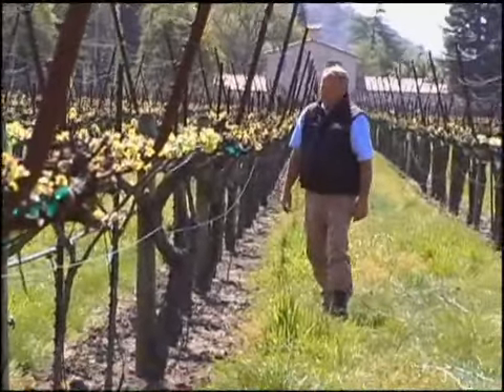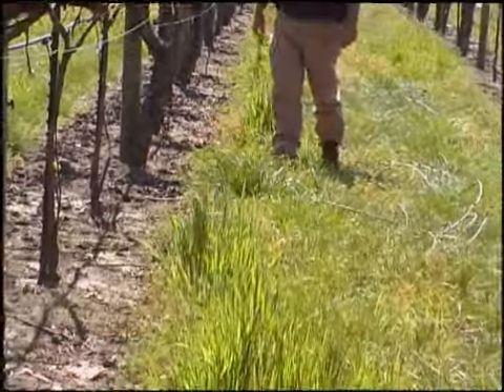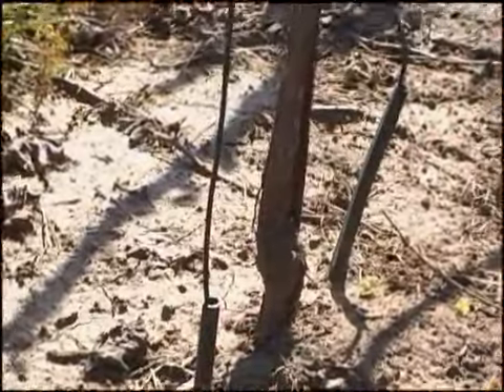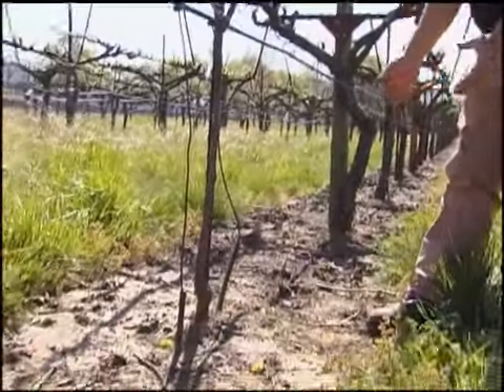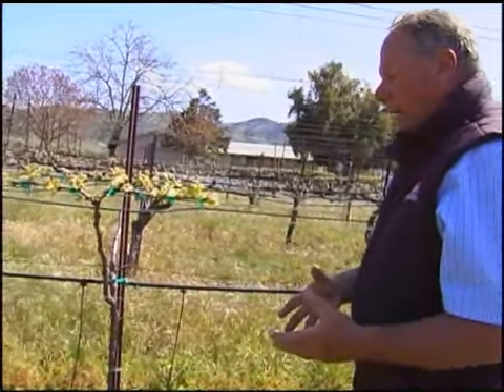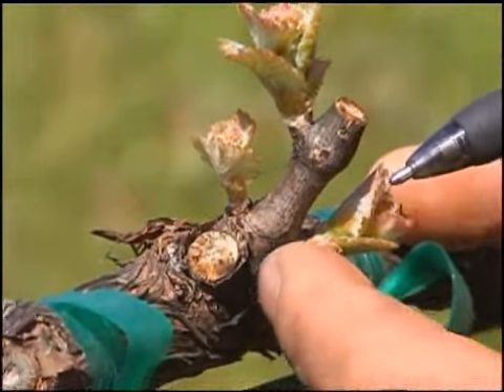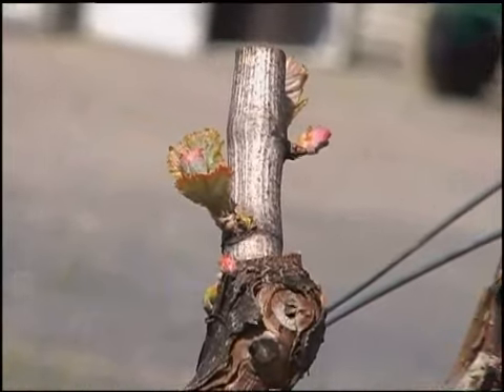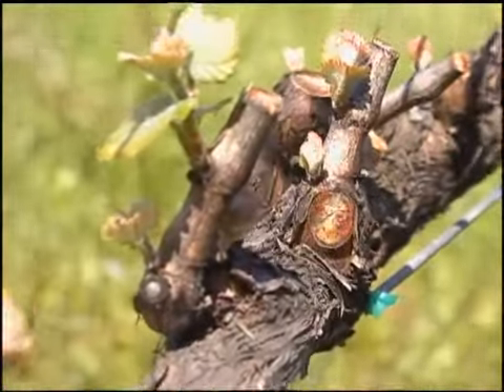monitoring bud break | Michael Neal | Napa Viticulture Services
You can't manage a vineyard unless you actually visit the vineyard. Michael shows us what he does during a typical surprise inspection of a vineyard in mid April.

Michael J. Neal Viticultural Services